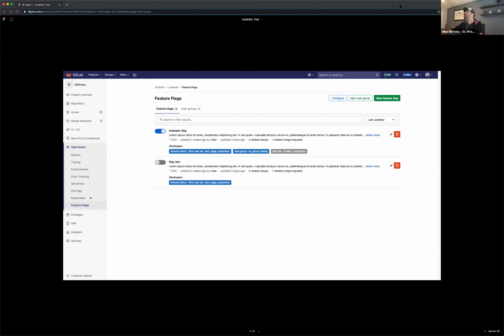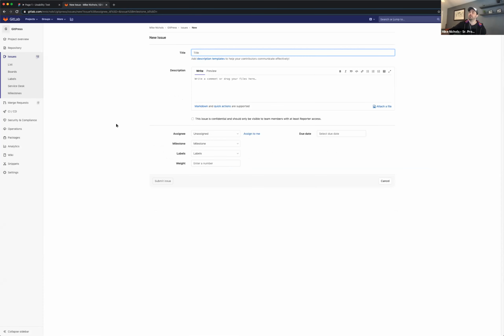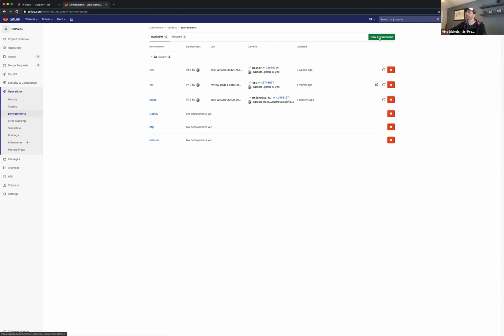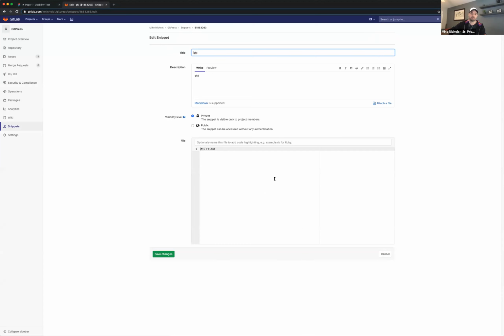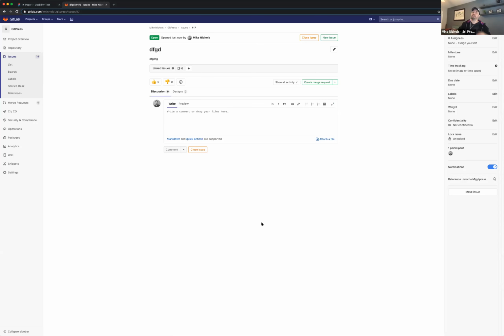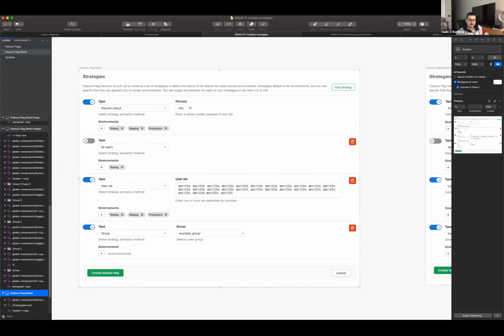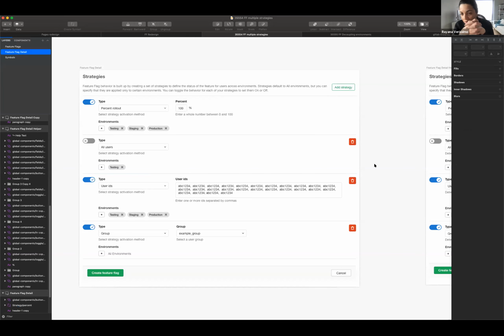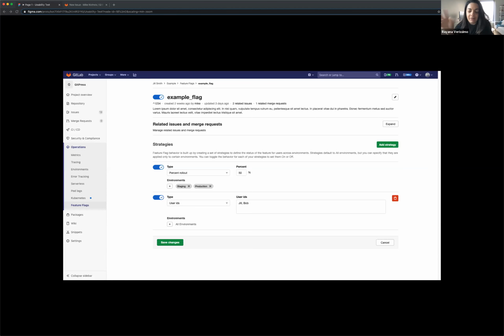CI/CD UX Team Design Review | 11 February 2020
- Mike Nichols | 02:30
Feature Flag Usability